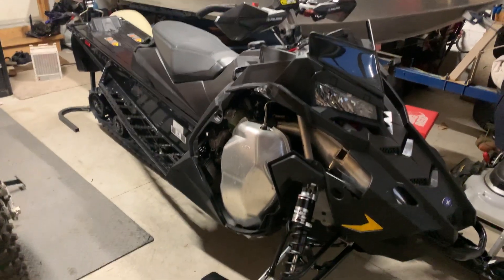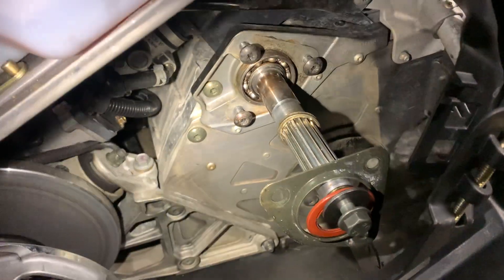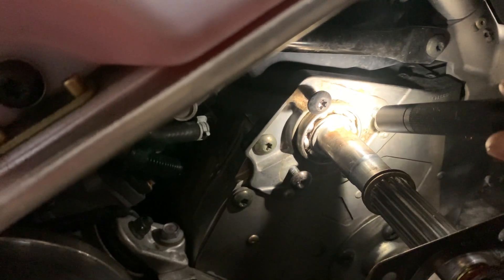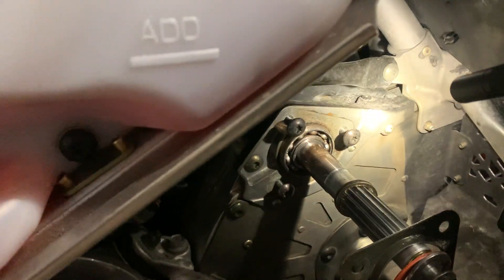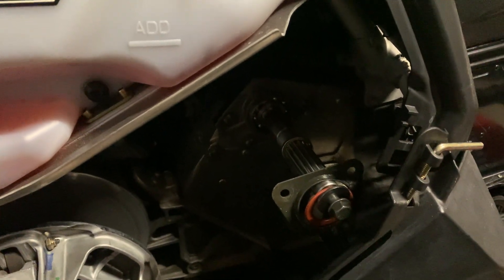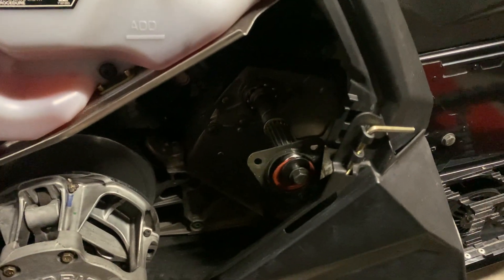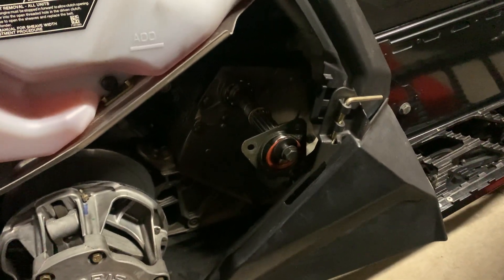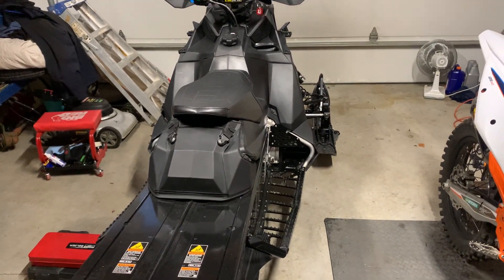Polaris 850 How To Replace Jackshaft Bearing Part 1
Part 2

Pro tip s-22-03-01
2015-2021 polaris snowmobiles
This is the start to a how to series on replacing the jackshaft bearing and carrier.
This is a common failure especially on 2021 polaris axys and matrix sleds.
The parts were updated in 2022 to reduce failures.
Polaris will not make this a recall and will only cover with updated parts if you are in warranty and there is a failure.

Do not let your sled get destroyed